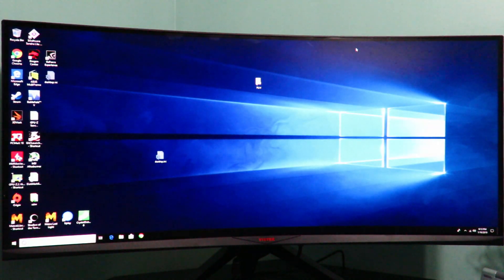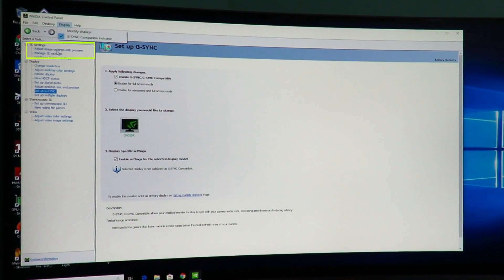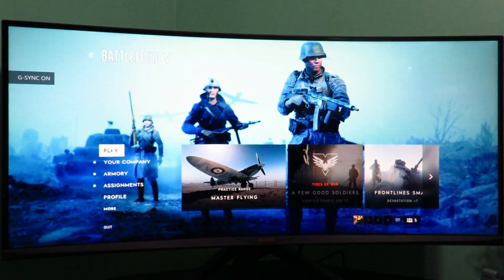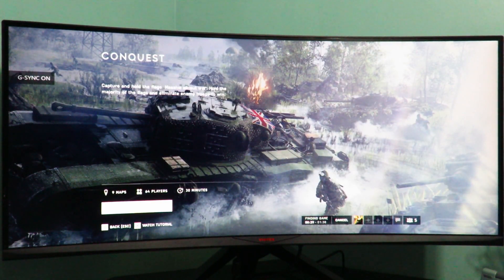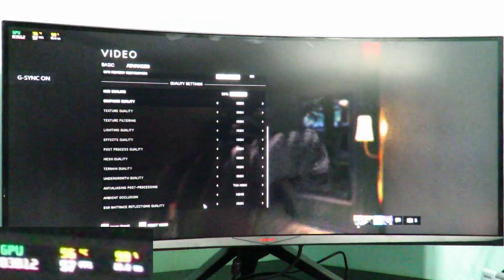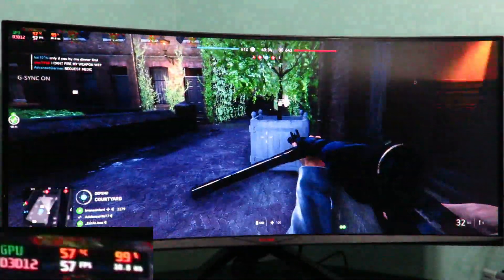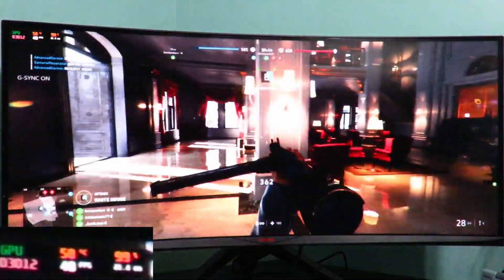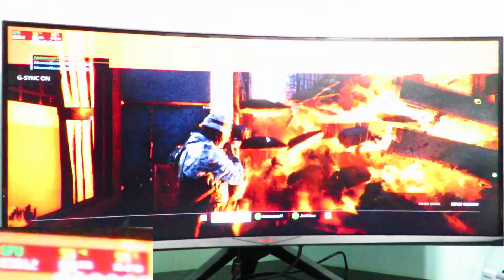Continued: G-Sync on the Viotek GN35DR 35” FreeSync Ultrawide Curved Gaming Monitor 2 of 2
In this video, we go over enabling G-Sync on the Viotek GN35DR 35” FreeSync Ultrawide Curved Gaming Monitor. Checkout the 1st video
Check out the Viotek GN35DR 35” Ultrawide Curved Gaming Monitor on Amazon
Check out the affordable iBUYPOWER Gaming RDY VIBG202 Gaming Desktop on iBuyPower.com